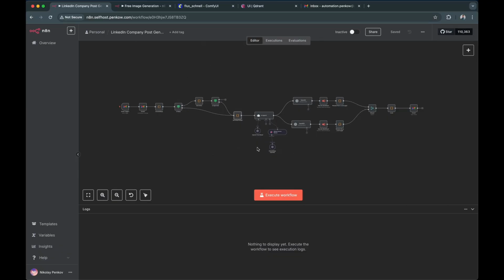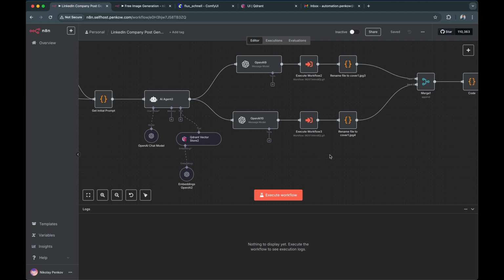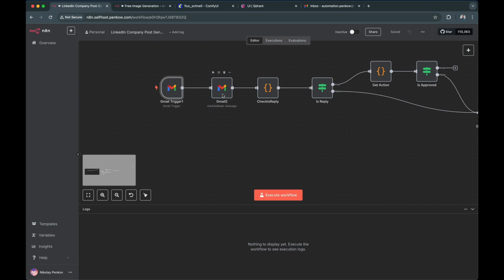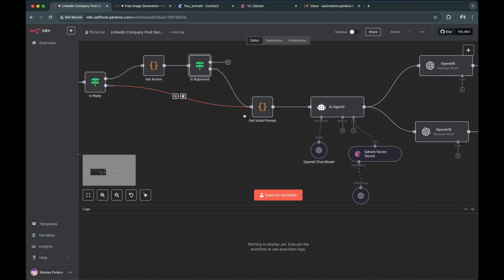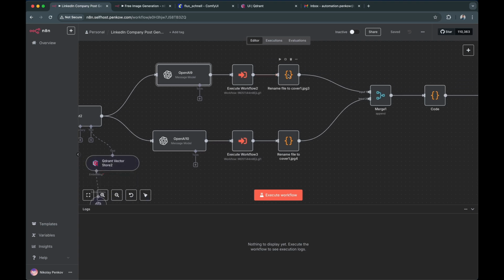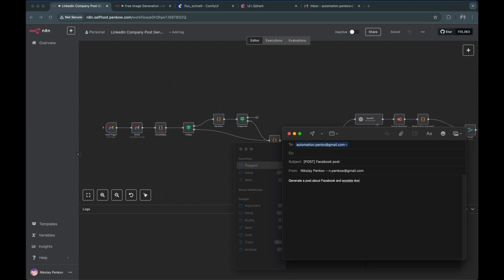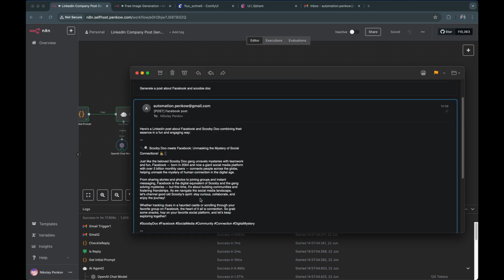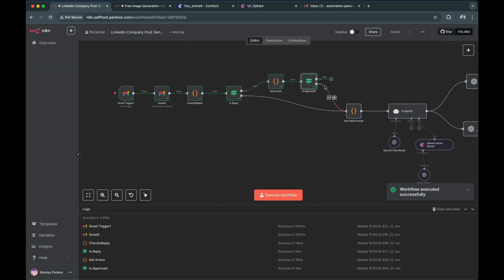How I Made LinkedIn Posts Generator With Zero Effort Using AI!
Discover how I use automation to streamline everything from content creation to social media posting, and how you can implement similar strategies to save time content creation.